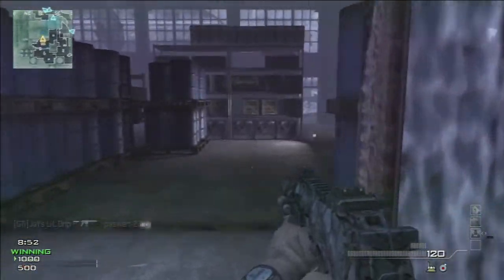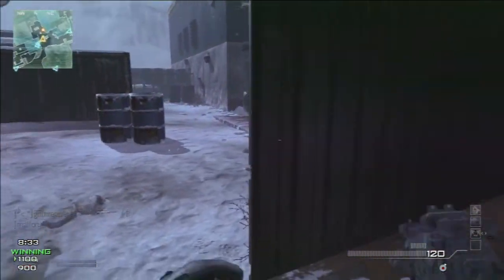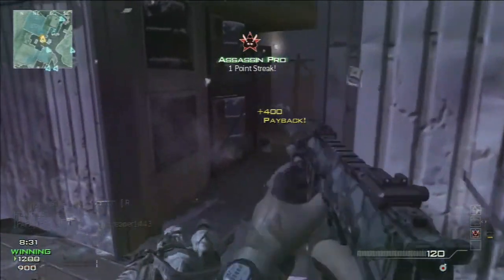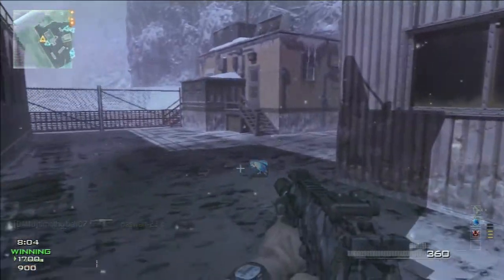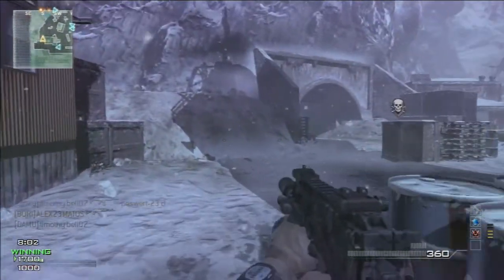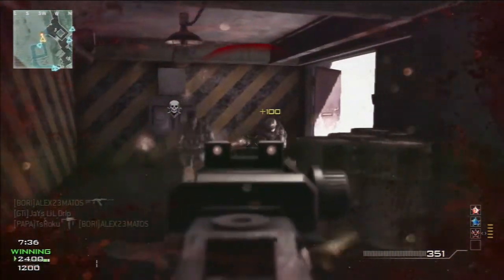Modern Warfare 3 with TsRoku- TDM MP7 Moab on Outpost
TsRoku from team KIS gets a Moab.  Commentary is done by TsRoku himself so that the viewers may get insight as to why he plays as he does.  Please comment on what you think so that we may improve and satisfy you the viewer.